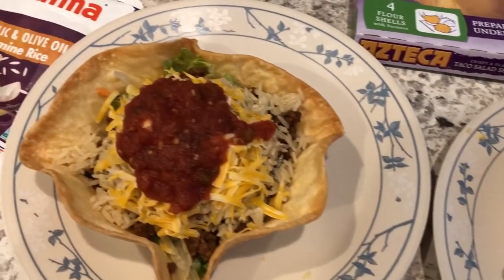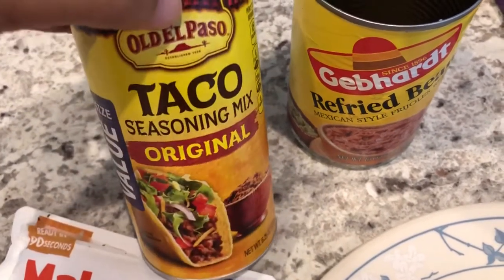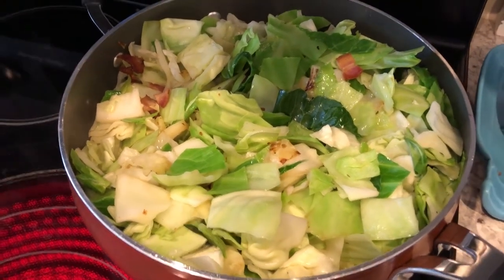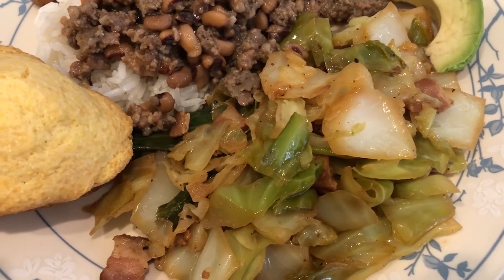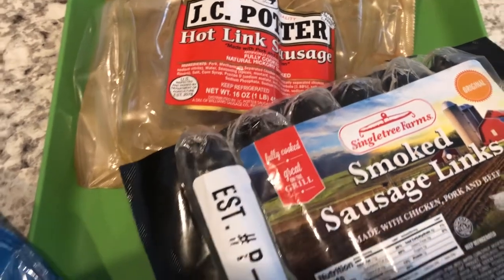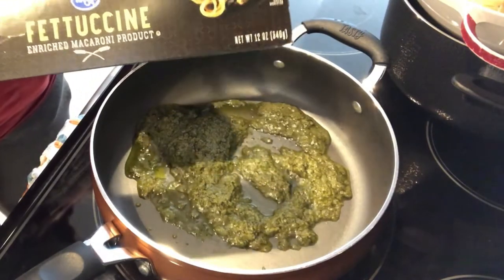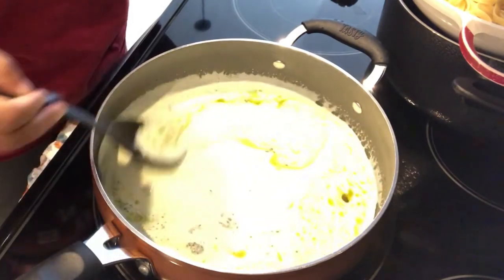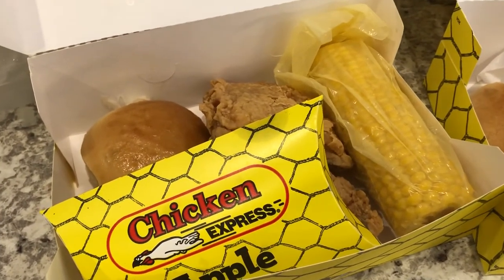What's For Dinner? (#128) | NEW Black-Eyed Peas Skillet Recipe | Simple Weeknight Dinners!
Speedy Sausage & Black-Eyed Peas
1 lb. ground pork sausage
1/2 c. onion, chopped
1 jalapeño pepper, seeded and chopped
16-oz. can black-eyed peas, drained and rinsed
Brown sausage, onion and jalapeño in a skillet over medium heat until sausage is done; drain. Stir in peas and heat through.